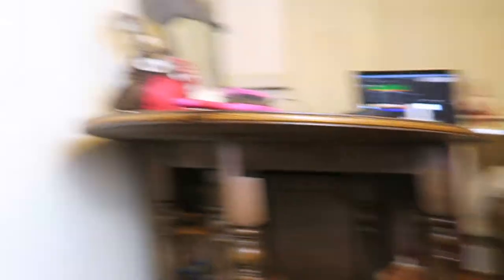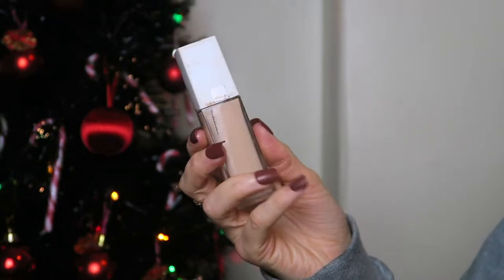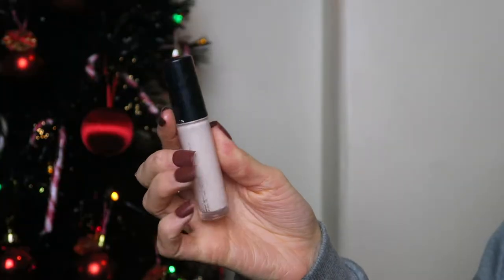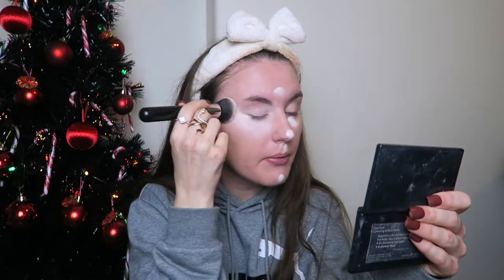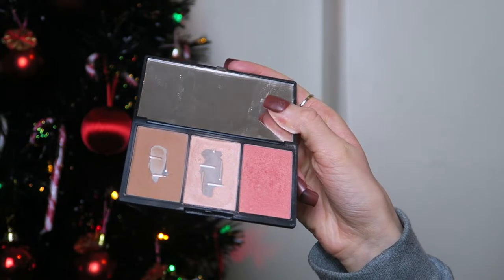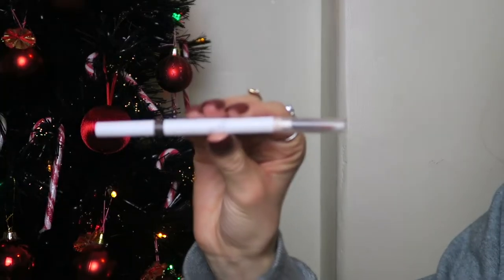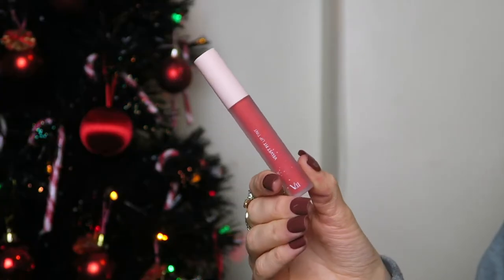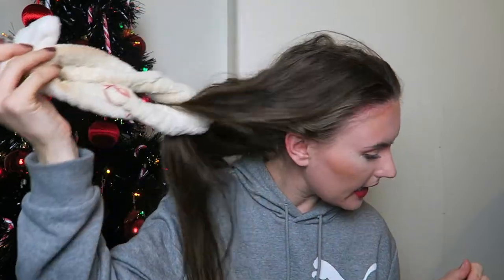FESTIVE MAKE UP TUTORIAL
In today's video I show you my festive, Christmas inspired make up look! xx

My Own Skincare Range: